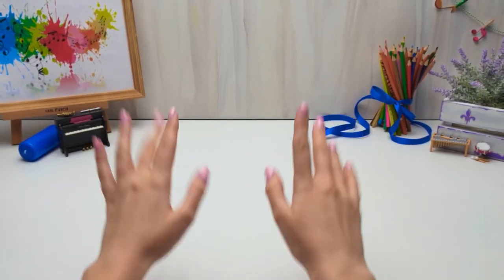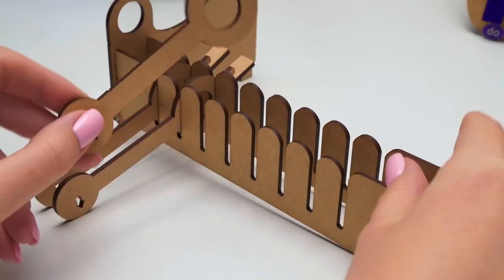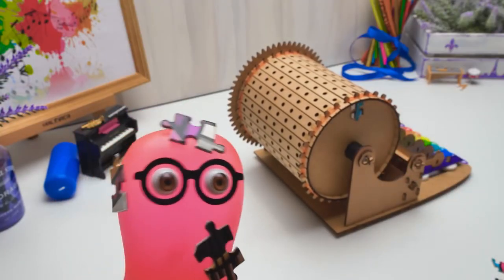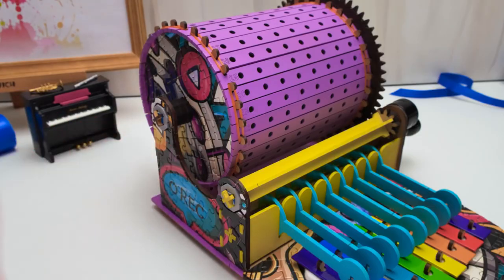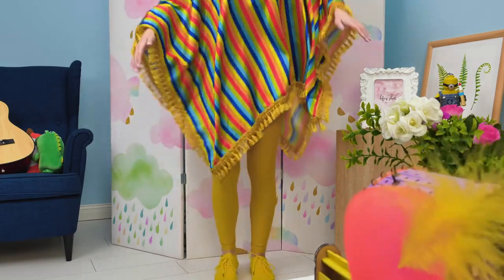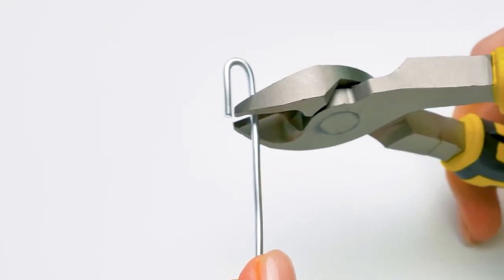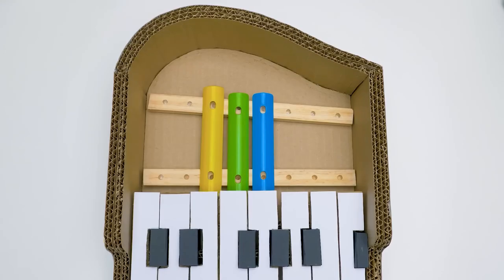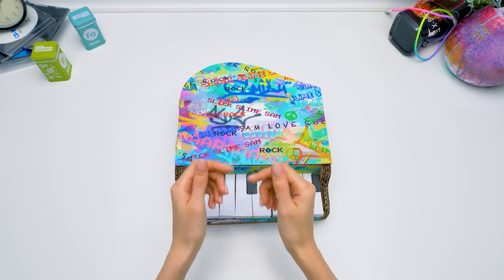Awesome DIY Music Crafts || Mini Street Organ And Piano From Cardboard